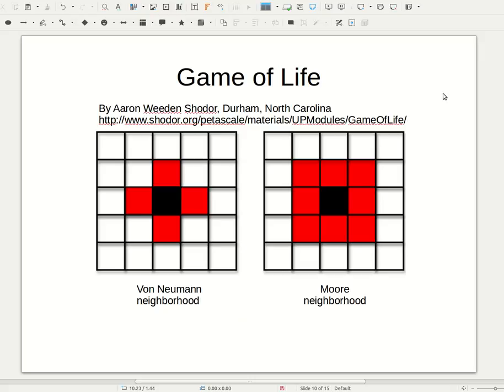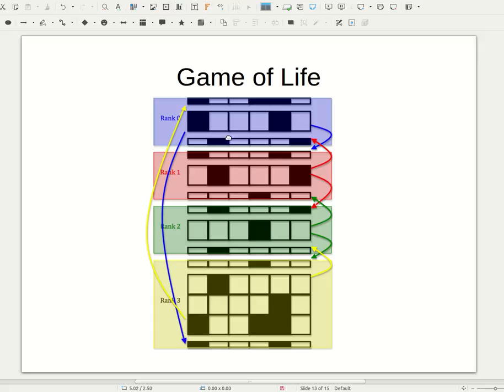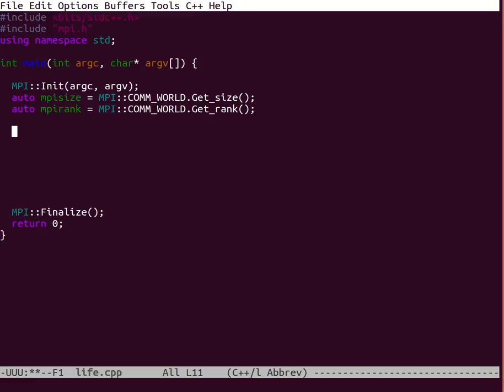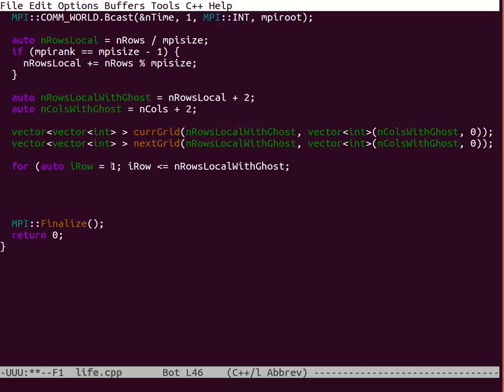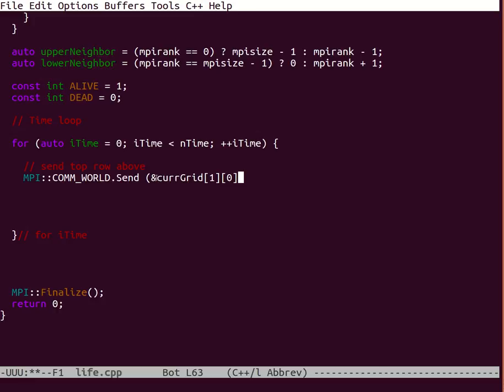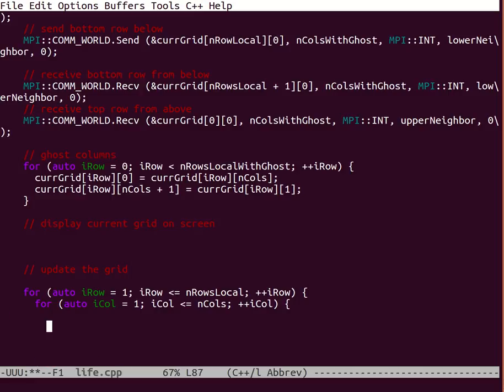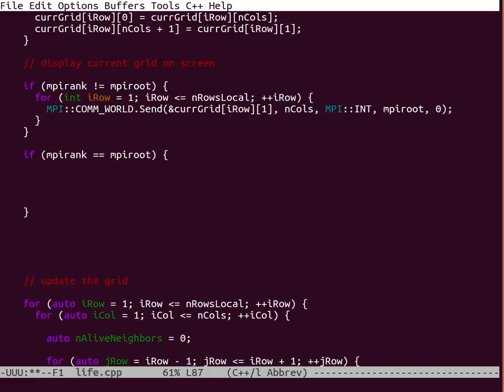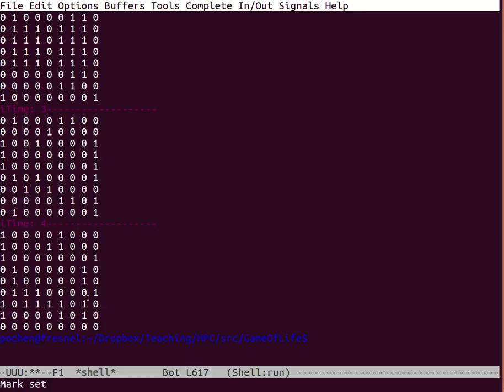Message-Passing Interface (MPI) (3)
Point-to-point communication: MPI_Send and MPI_Recv
A demonstration of Game of Life using a parallel implementation of the cellular automata.